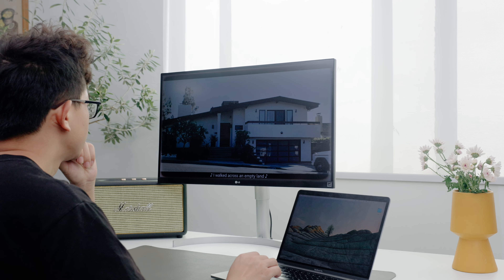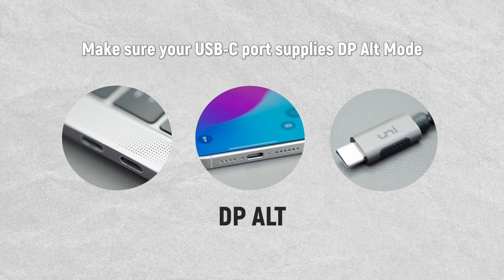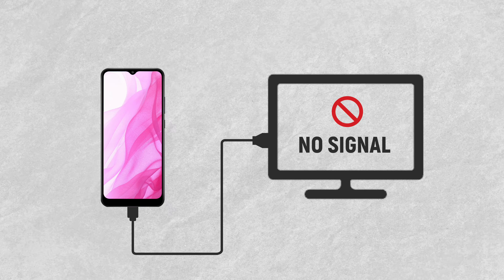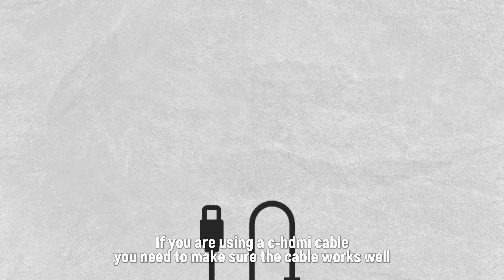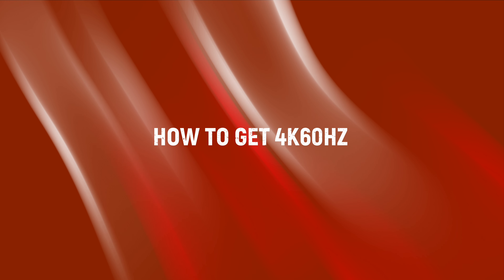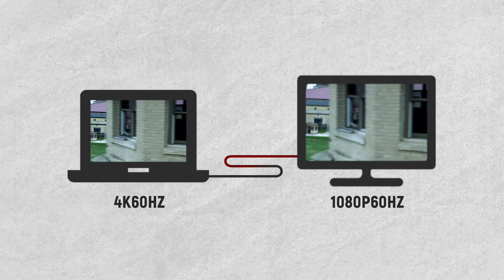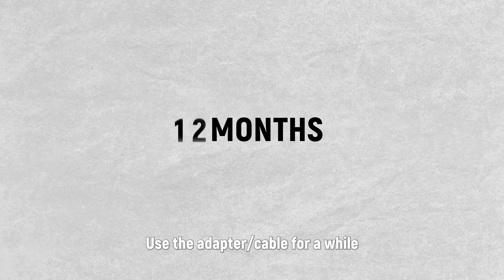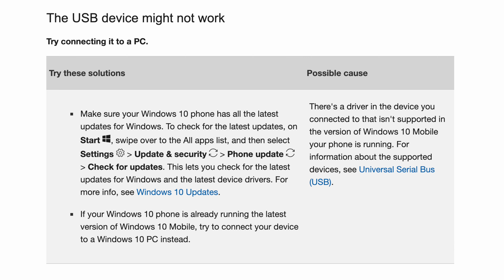Troubleshooting Guide: USB C to HDMI Adapter Cable Not Working? Learn How to Fix It in 2023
Explore solutions to USB-C to HDMI Adapter and USB-C to HDMI Cable issues in this concise overview. Additionally, discover resolutions for prevalent problems persisting in other related products on the market. Uncover answers and address your HDMI-related issues in our informative video.

How to Change your Mac display's resolution.

🔎For Win Users
How to Change your display refresh rate in Windows.